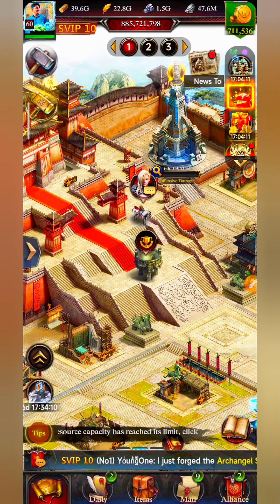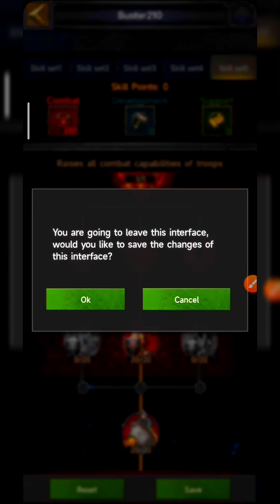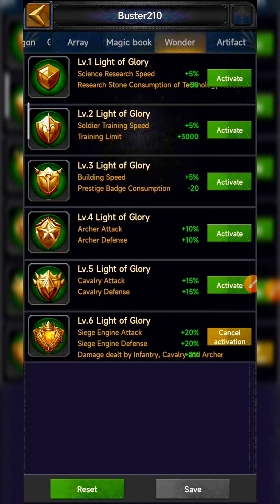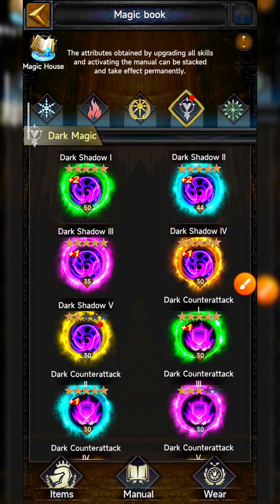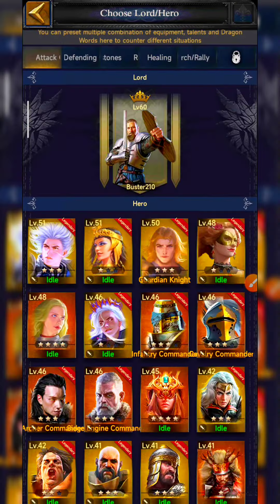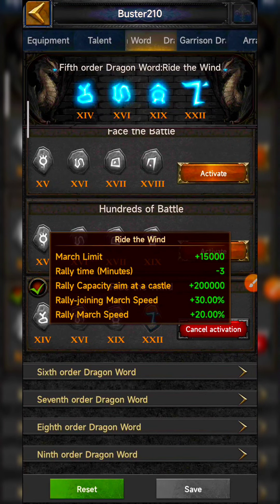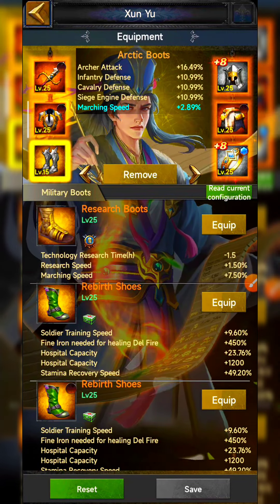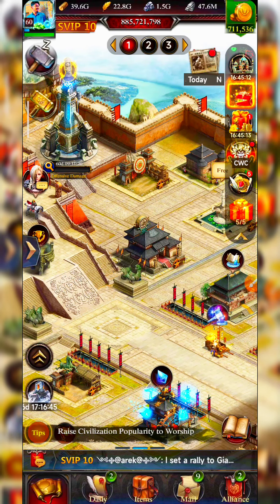Clash of Kings: Offensive and max march/rally Switches | Quick Switch Guide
This video explains fully the switches which are used while offense. It explains attacking switch and maximum march or rally switch with all details about hero and lord with each and every aspect.

All types of suggestions are welcome in the comment section
And pardon me for the mistake